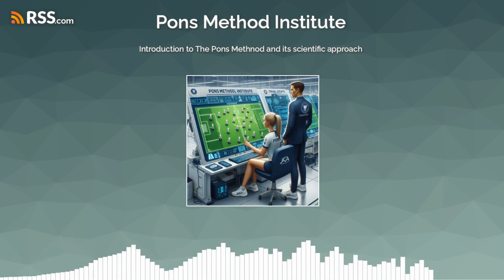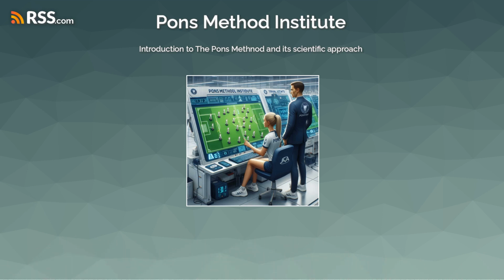Introduction to The Pons Methnod and its scientific approach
Discover how mirror neurons can improve football performance. All about how mirror neurons work and how to apply it to soccer training and the game.
You will discover how to use different methodologies to enhance your team's game model, as well as the importance of empathy and observation in the development of technical and tactical skills. You will learn to use the Pons Method and other strategies to improve decision making and understanding of the game. Don't miss this Master part, that will revolutionize your way of understanding football!